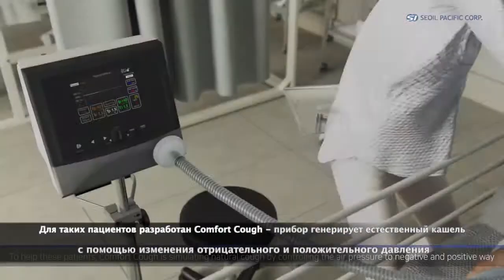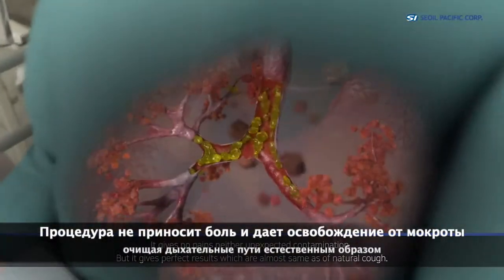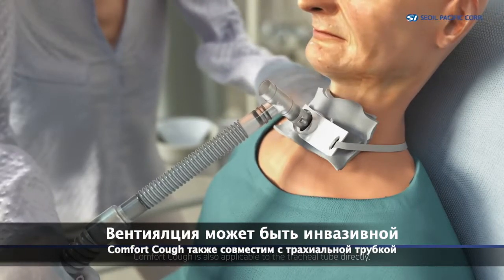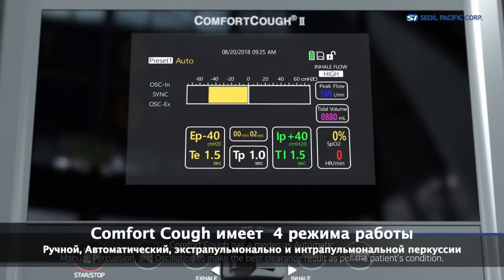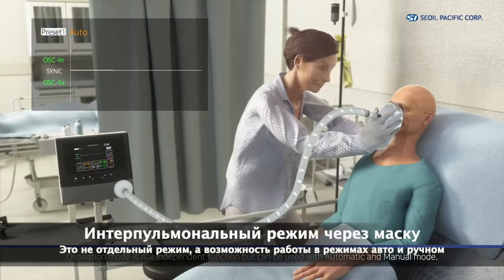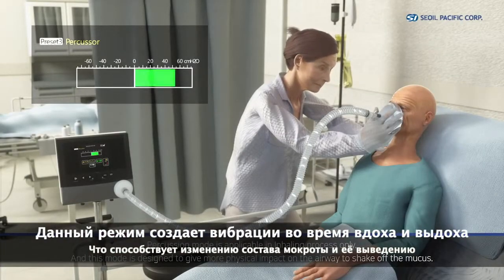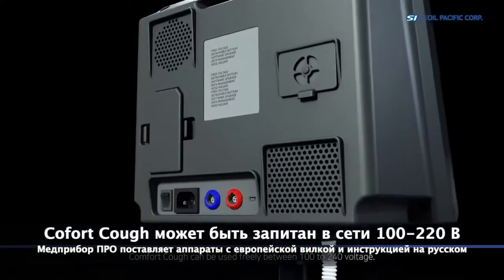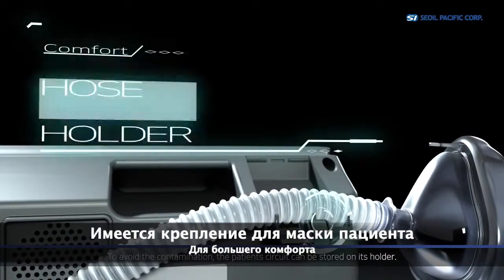Seoil Pacific Comfort Cough откашливатель медицинский обзор от Медприбор ПРО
Автоматический откашливатель Comfort Cough от Seoil Pacific является один из самых технологичных и прогрессивных в классе аппаратов для удаления мокроты в лёгких. Comfort Cough совмещает в себе функции сразу 3-х аппаратов:

- автоматического откашливателя;
- прибора для интрапульмональной перкуссии через маску;
- аппарата для экстрапульмональной перкуссии, осуществляемой с помощью виброжилета.

Подробный обзор и принцип работы смотрите в нашем видео.
Медприбор ПРО - официальный поставщик Seoil Pacific в России.

Вы можете заказать инсуффлятор-аспиратор для личного использования или для поставки в государственные учреждения по программе паллиативной медицины, пришлите свой запрос на почту